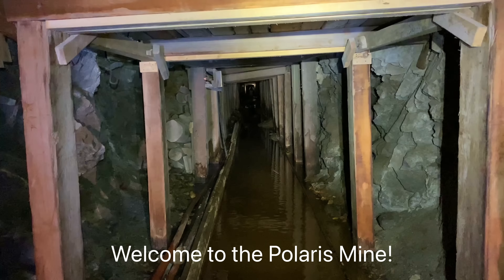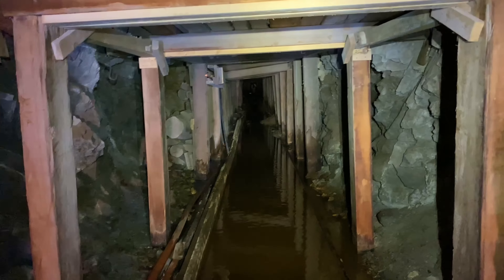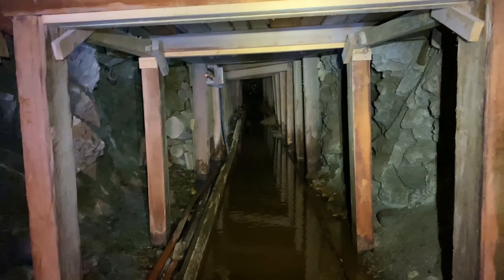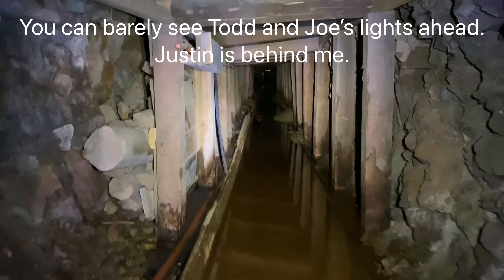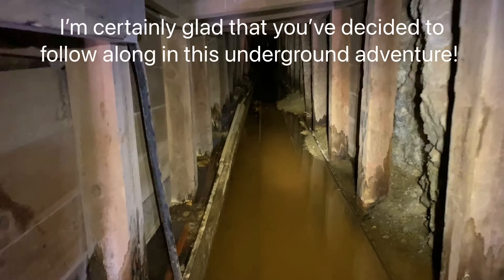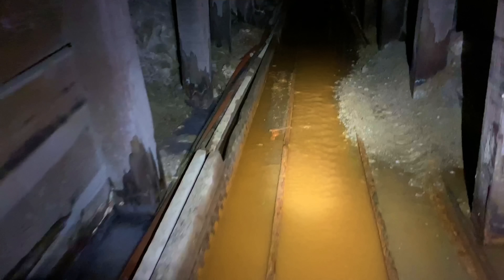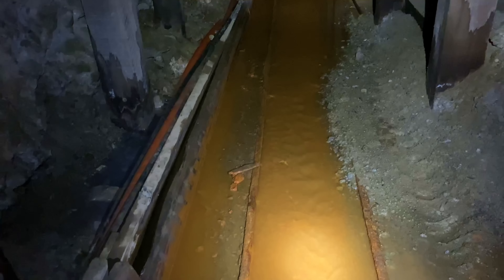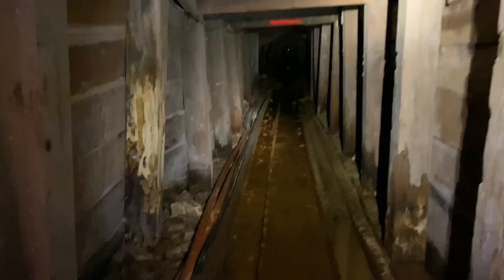Finding Rare Mining Equipment in a Massive Abandoned Mine in Nevada (Part 1)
We found impressive, old mining equipment deep in this abandoned mine! To get to some of this equipment that you’ll see in Part 1, Part 2, and Part 3, we had to make our way through the Polaris Mine’s maze of flooded, branching tunnels and up several hundred feet of rickety, wooden ladders. Most of the mine was not flooded, however, which made things a lot easier. A bonus was all the incredible miners’ graffiti we discovered on the upper levels we explored. It was like an art gallery, and some of the graffiti was quite risqué! We also found stunning copper deposits and other extremely colorful pockets of ore.

I had the pleasure of joining Justin, Joe, and Todd for this abandoned mine ￼adventure. Have you watched any of their incredible videos of abandoned mine exploration?

Justin’s channel​⁠​⁠​⁠​⁠​⁠​⁠​⁠​⁠​⁠​⁠​⁠​⁠​⁠@ABANDONED_UNDERGROUND

Part 2 of “Finding Rare Mining Equipment in a Massive Abandoned Mine in Nevada” is

Part 3 of “Finding Rare Mining Equipment in a Massive Abandoned Mine in Nevada” is

NOTE: This video was shot in stunning 4K resolution! If your viewing device can handle it, be sure to watch this video in 4K to experience cinematic supremacy!